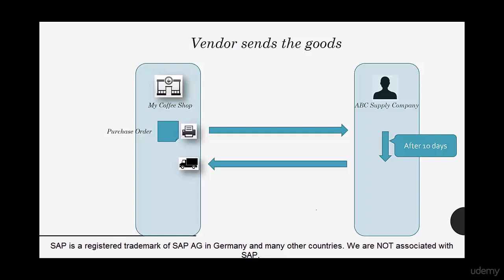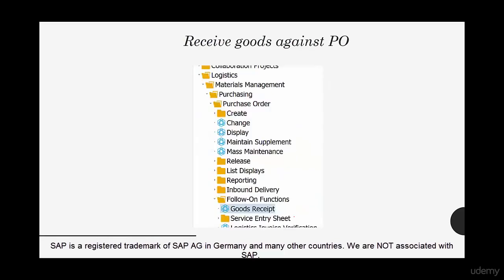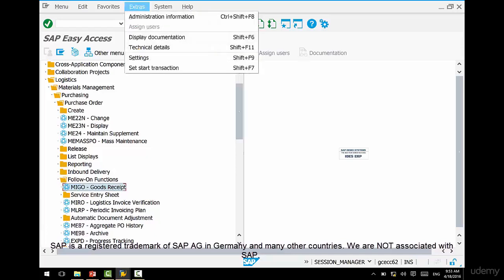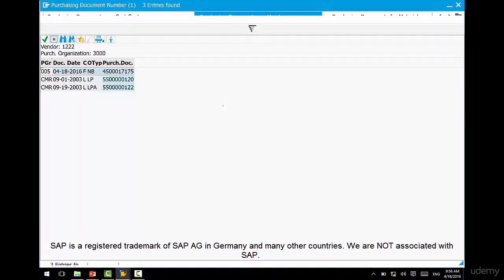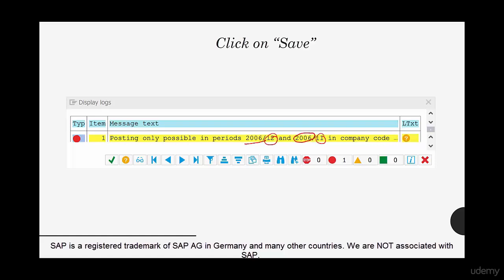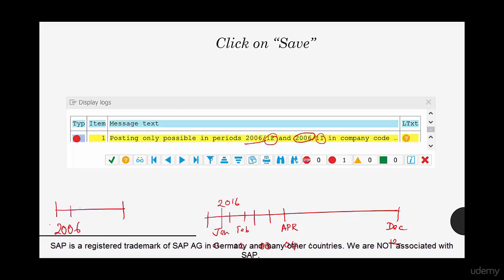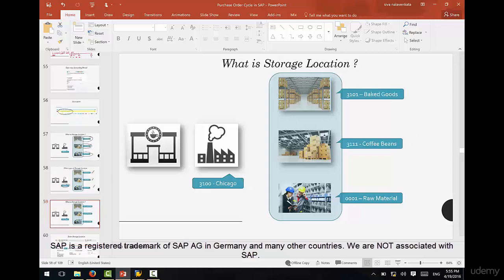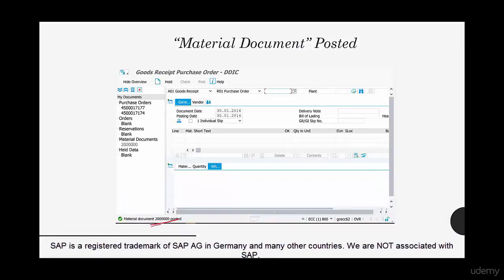16.Goods Receipt in SAP